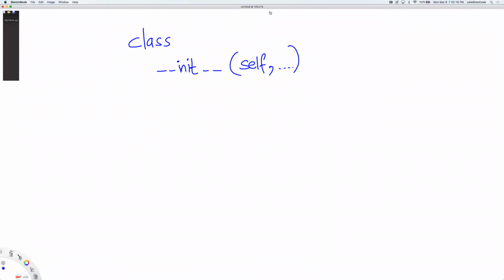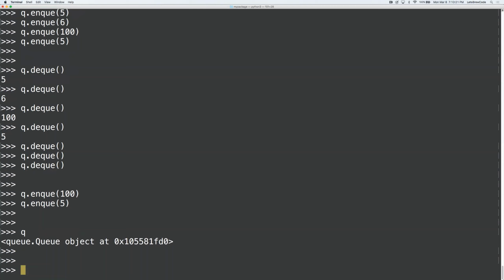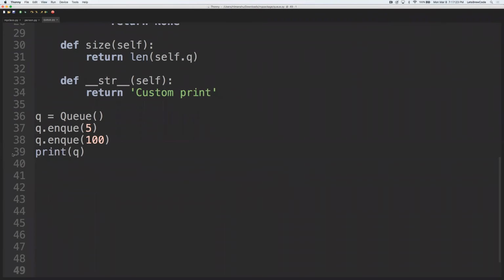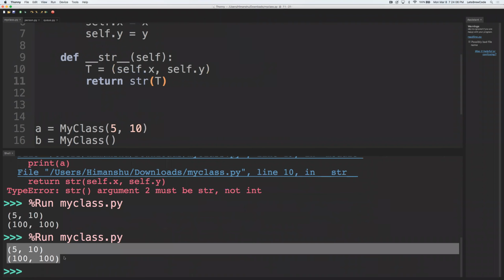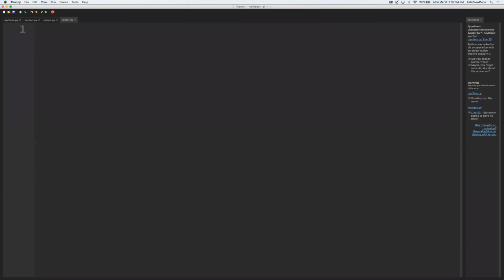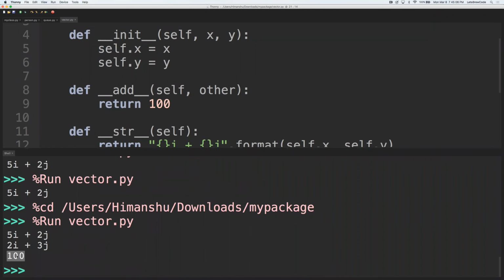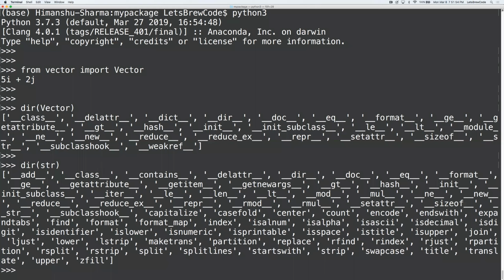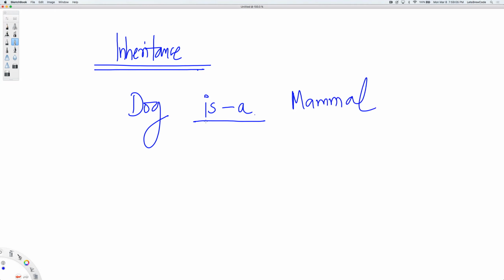Python Classes and OOP - Part 2